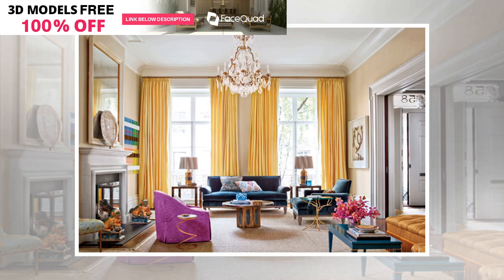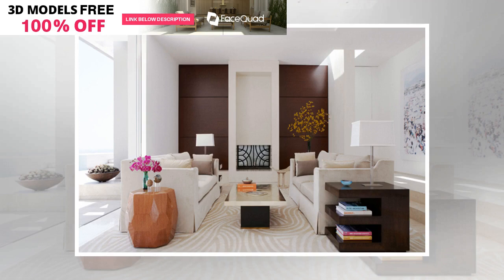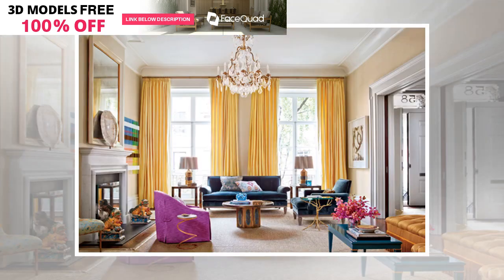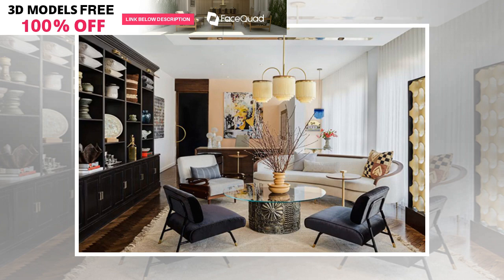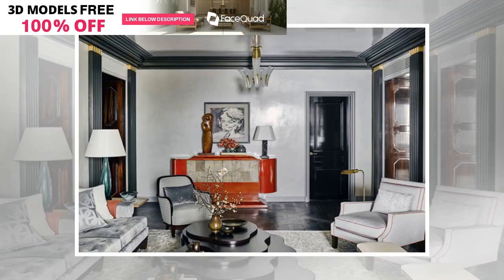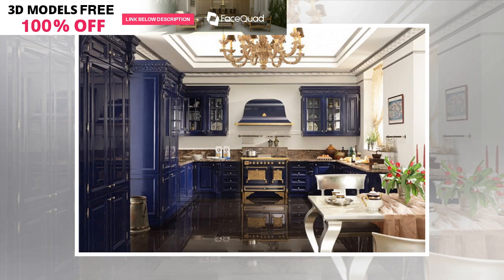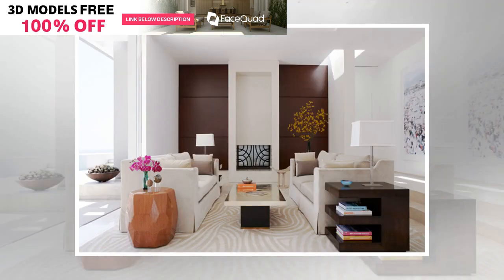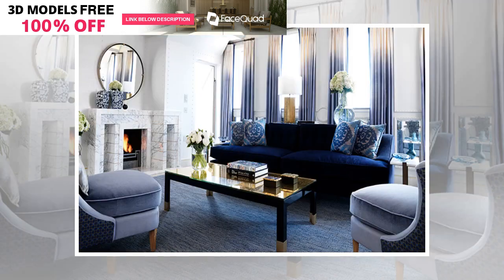Art Deco Interior Design Defined And How To Get The Look | BuzzFresh News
If your taste veers towards the ornate and jewel-like, this 1920’s design style throwback might just...